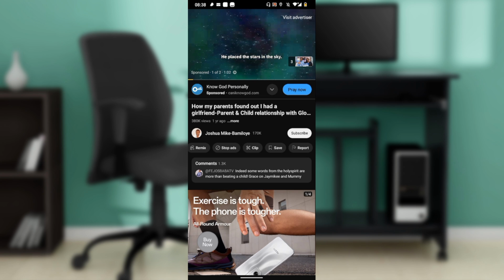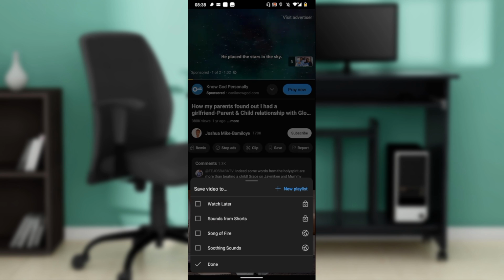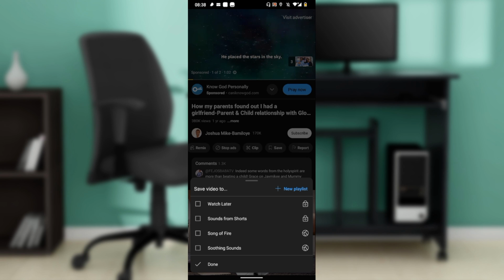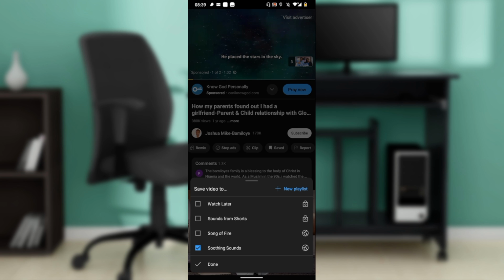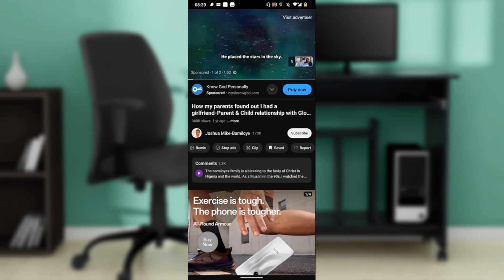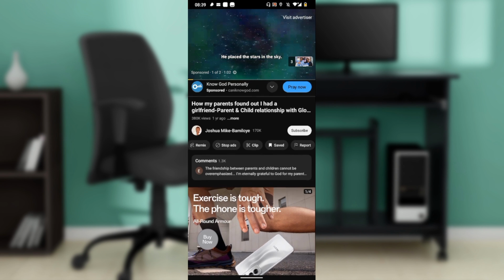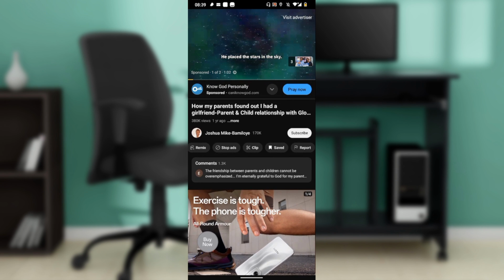How To Add Videos to YouTube Playlist (Easiest Way)​​​​​​​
In this video I will show you How To Add Videos to YouTube Playlist. It would be good if you watch the video until the end so that you don't miss important steps.